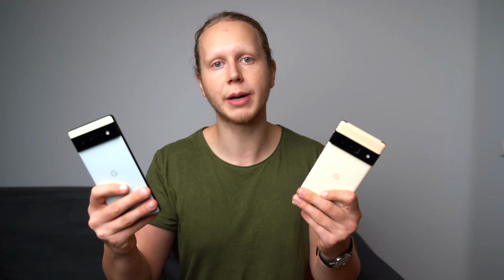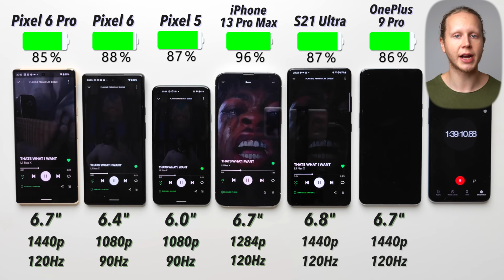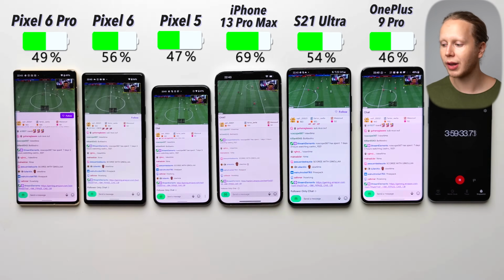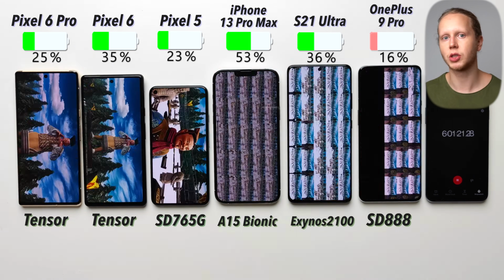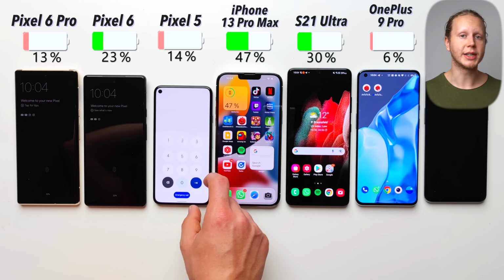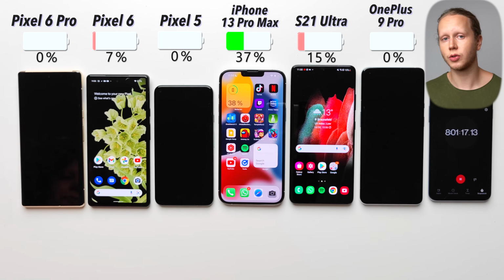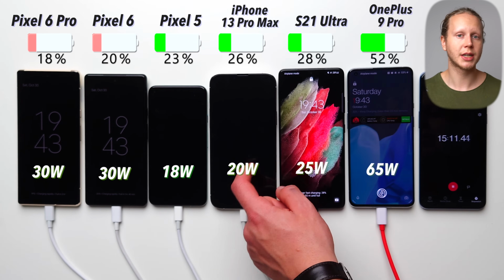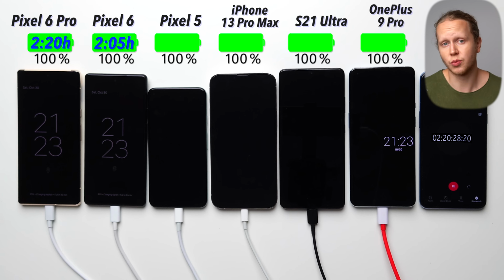Pixel 6 (Pro) - ULTIMATE Battery & Charging Test!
Testing and comparing the battery life and charging speed of Pixel 6 Pro, Pixel 6, iPhone 13 Pro Max, OnePlus 9 Pro, Samsung Galaxy S21 Ultra and Pixel 5

If you enjoy my videos please consider supporting me via PayPal
Thanks!